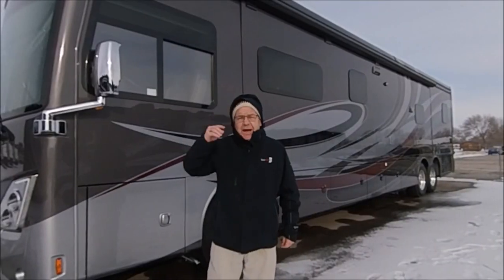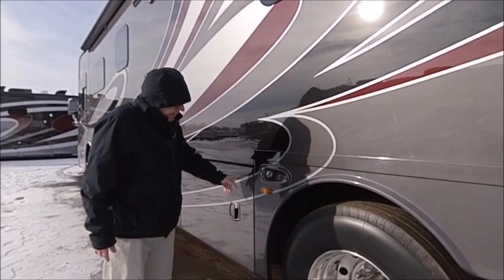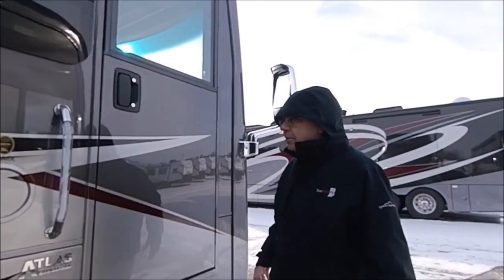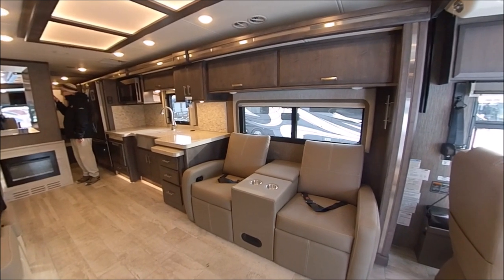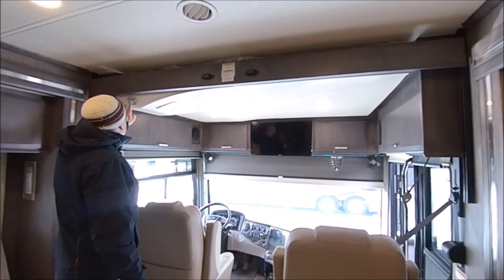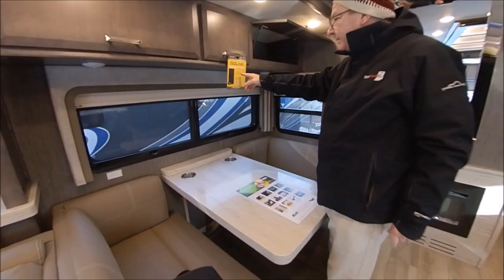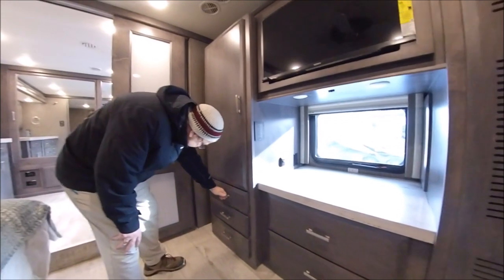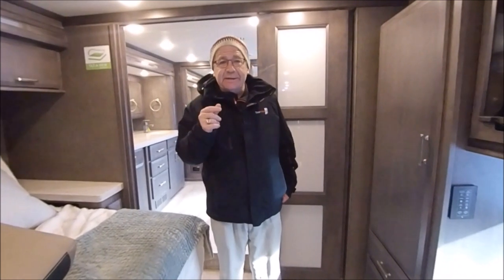2020 Thor Tuscany 45 MX Walk Through with the "RV Whisperer" Now at Lazydays RV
2020 Thor Tuscany 45 MX Walk Through with the "RV Whisperer"!
Have a look at this "Pinnacle Of Luxury" Diesel Pusher Motor Home form Thor Motor Coach!